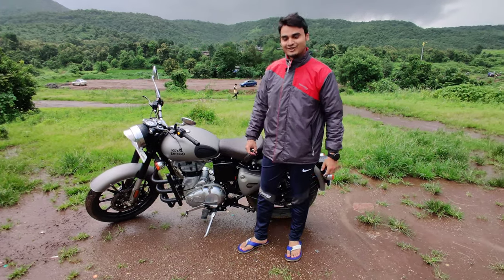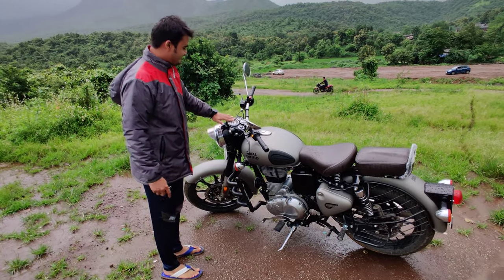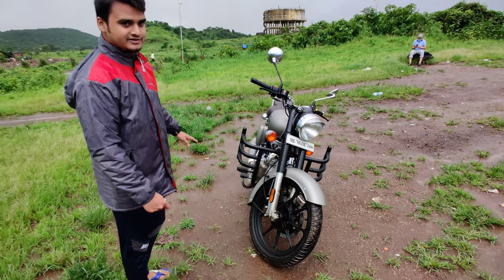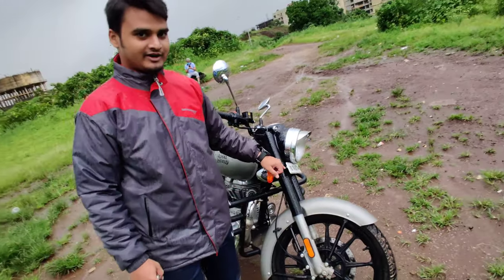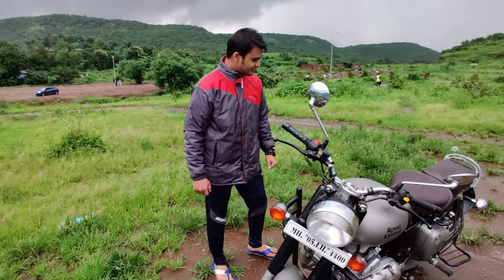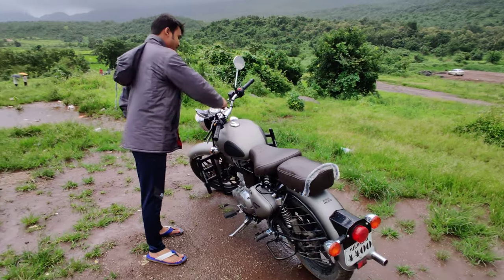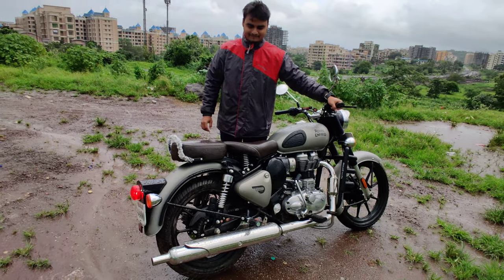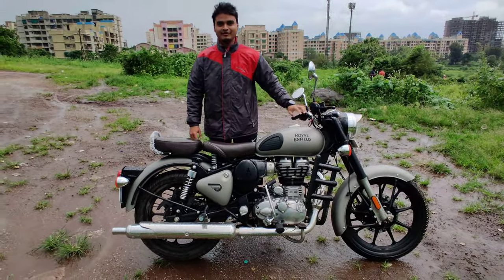Royal Enfield Classic 350 BS6 Gunmetal Grey Alloy Wheels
All New Royal Enfield BS6 Variant
200kms